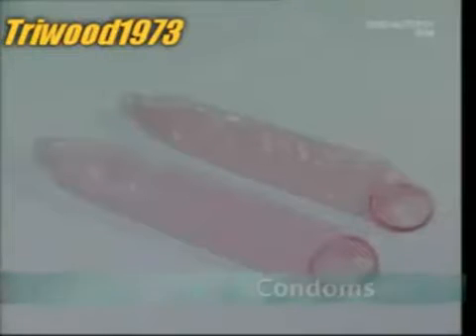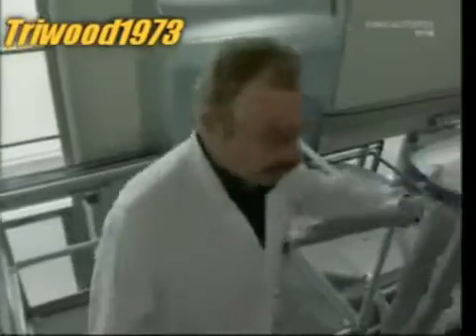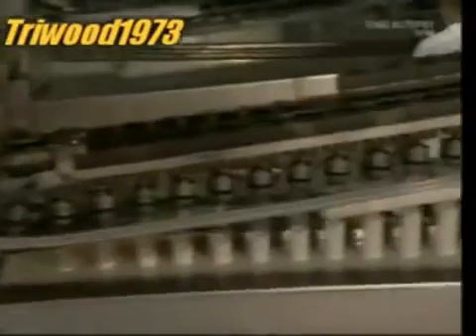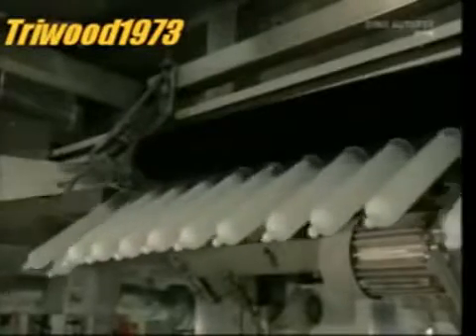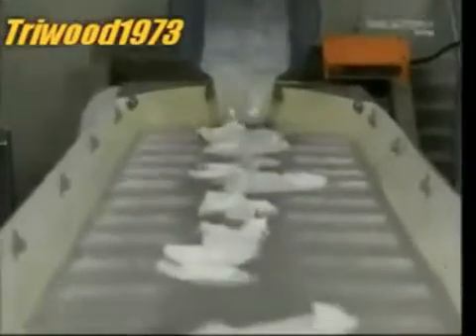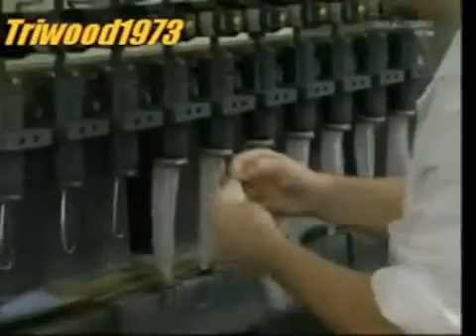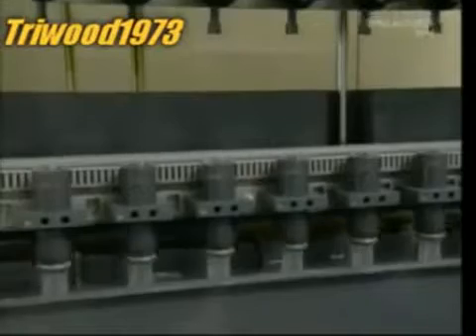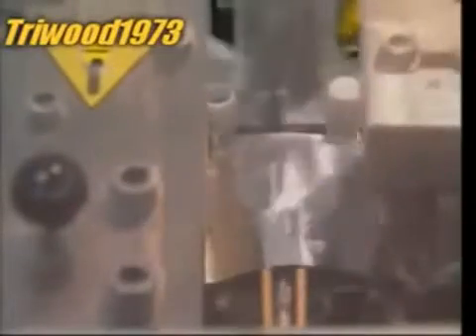▶ صناعة الكوندوم Clip1 YouTube